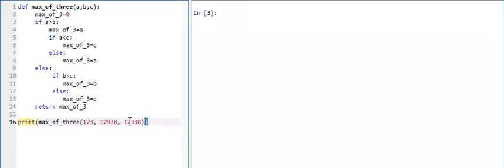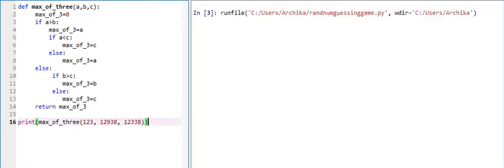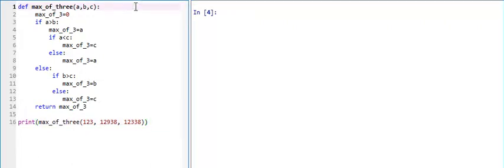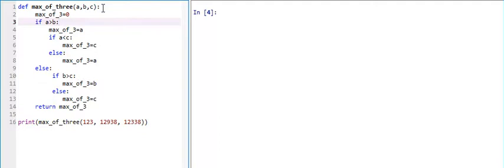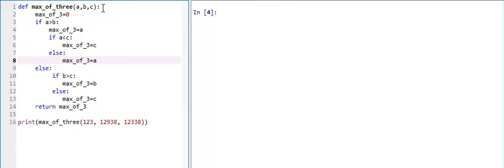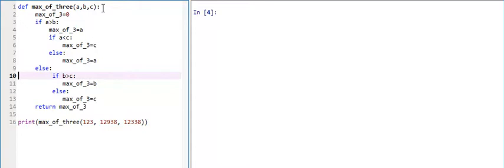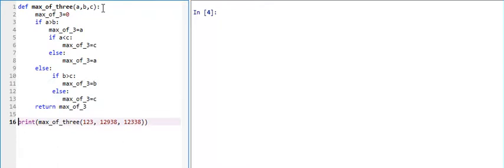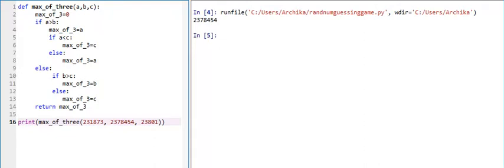Find the Maximum of 3 Values! Python Code Walkthrough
In this code, we will use "if" and "else" statements, along with functions, to figure out which of 3 values is the largest number!

Spyder Python 3.6 IDE